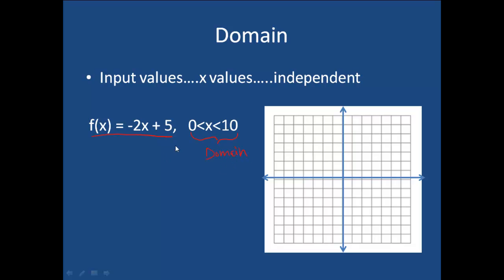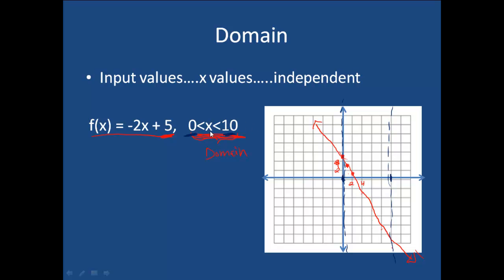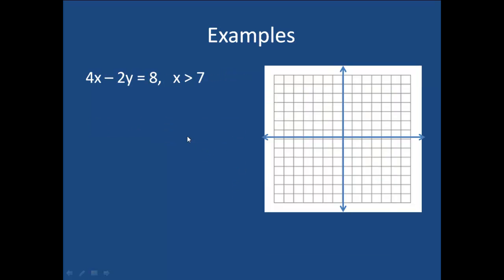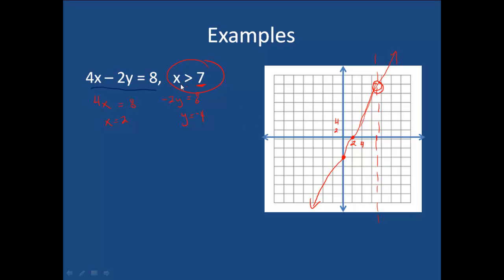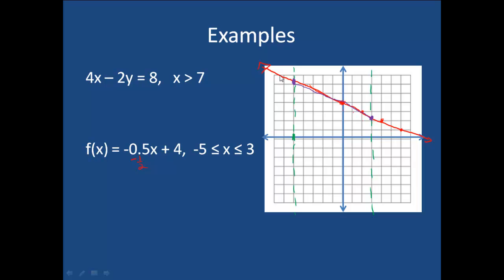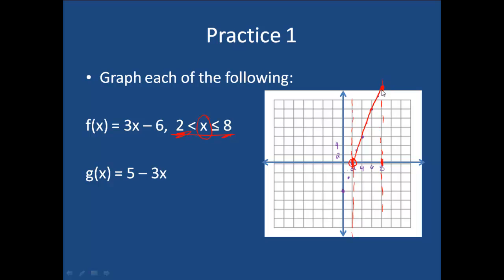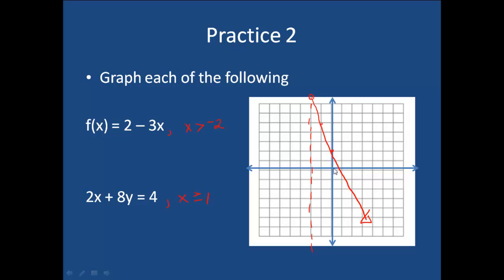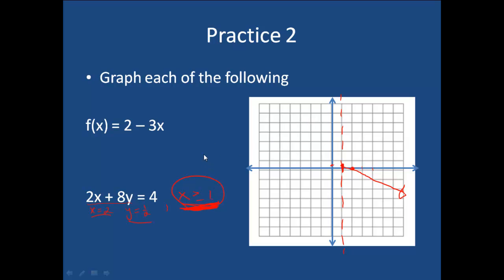Graphing LInear Equations With Domain Restrictions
Graph lines that have domain restrictions.